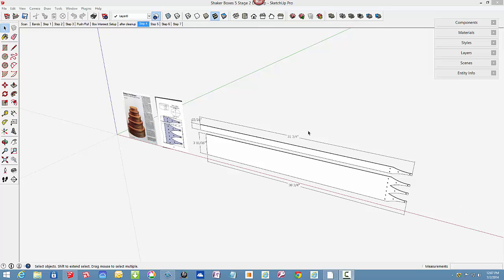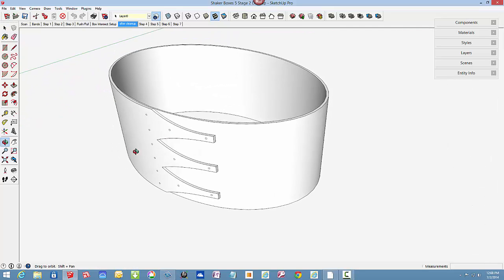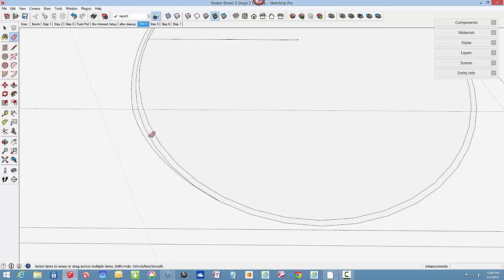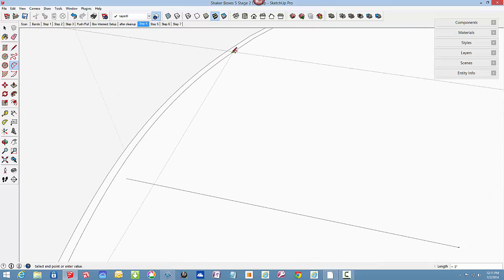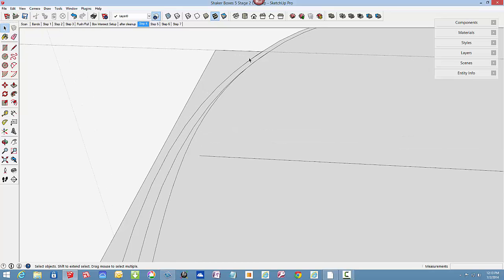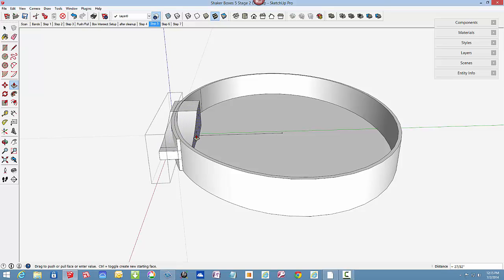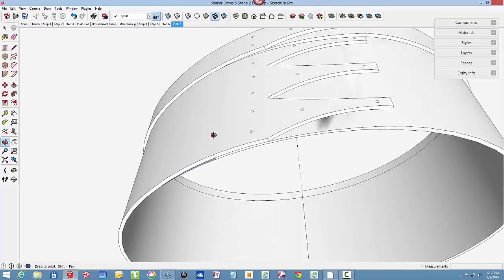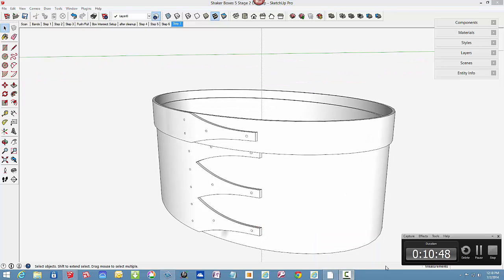Shaker Oval Box, The Cover Band, Stage 2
This is Stage 2 of a series on making a Shaker Oval Box No. 5. This video shows how I make the Cover banding that fits perfectly around the oval box that was made in the last video.